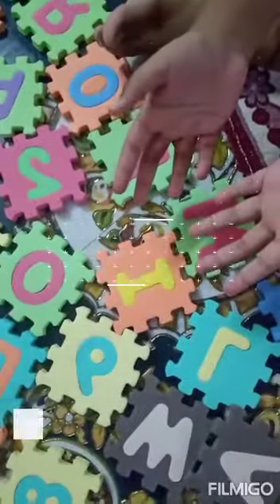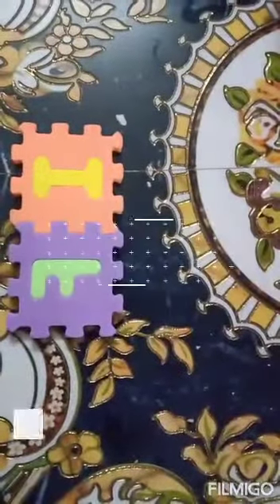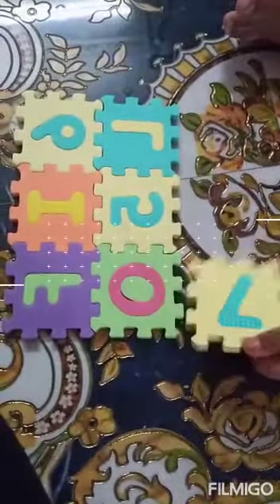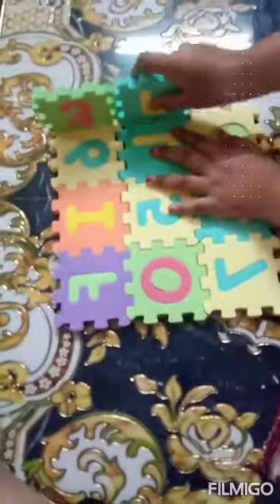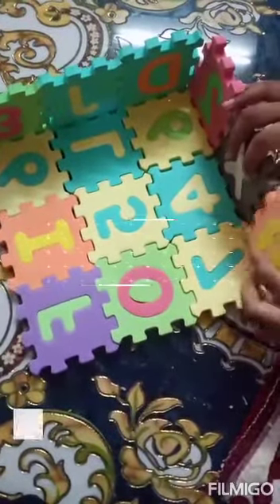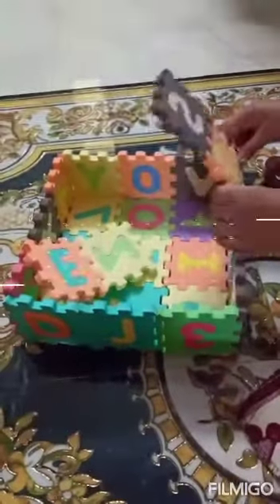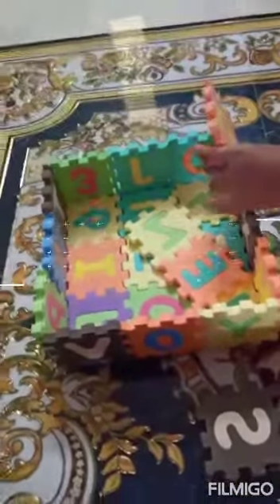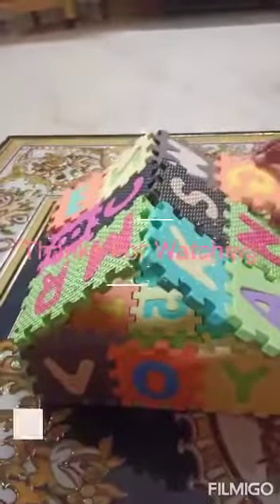Puzzle house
Video from Janya